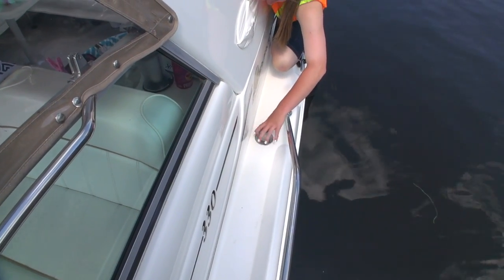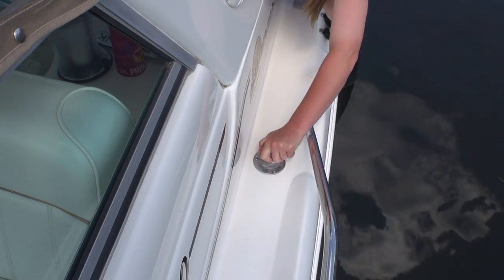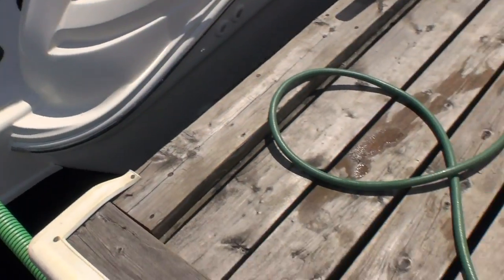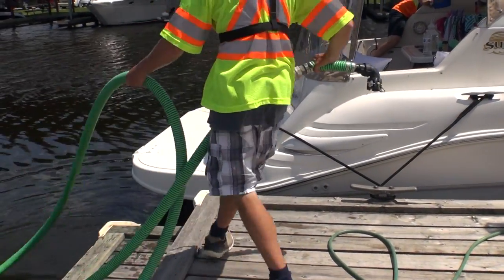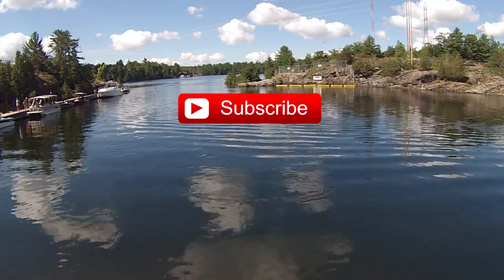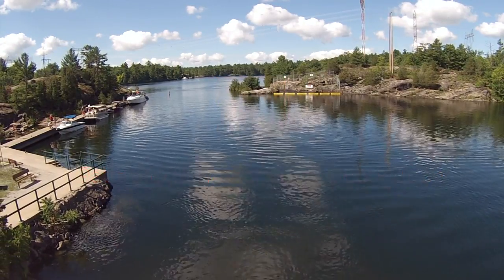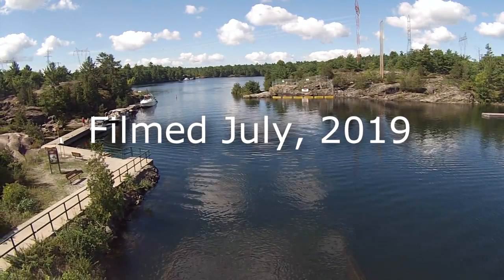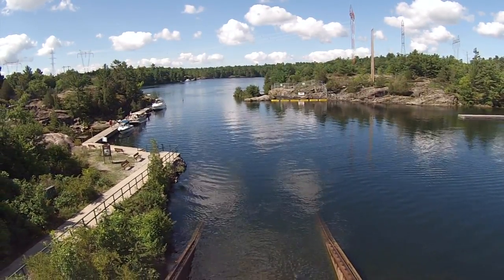Boating Basics - Poop Tank Pump Out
In this episode, I talk about what happens to the waste - poop and pee - that gets flushed down the toilet on the boat. As you'll see, it's a very simple process whereby the waste gets sucked out of the tank and sent to an onshore sewage or septic system.